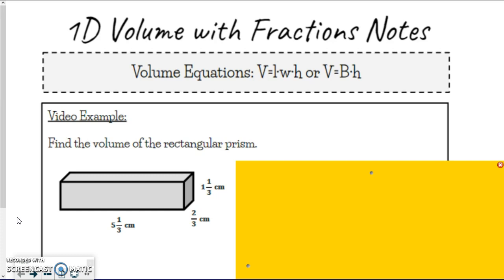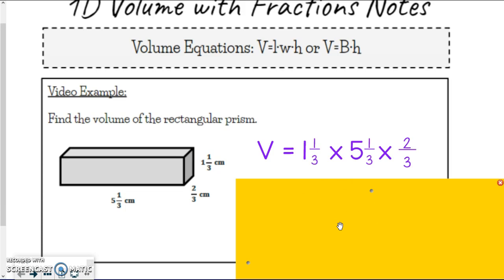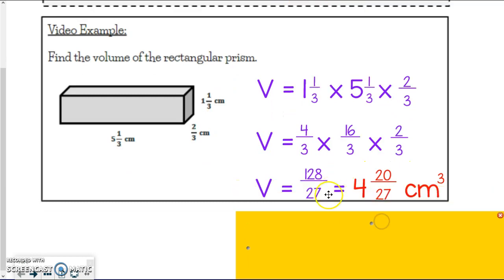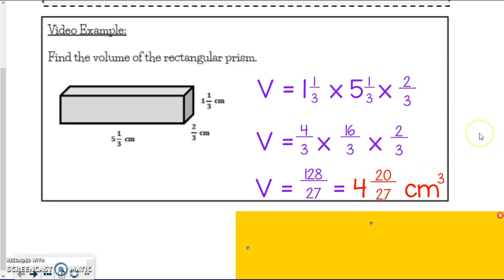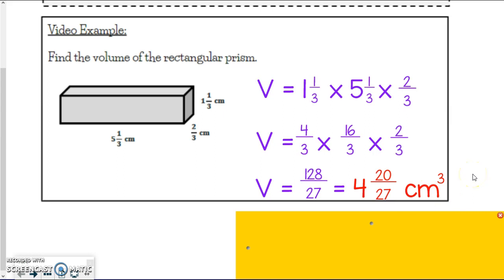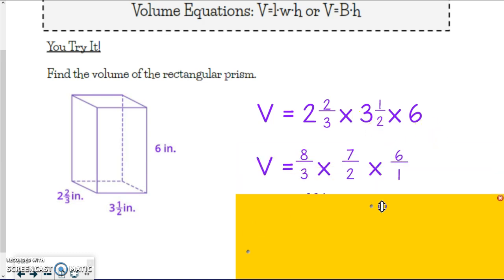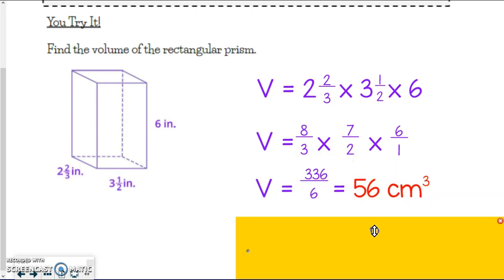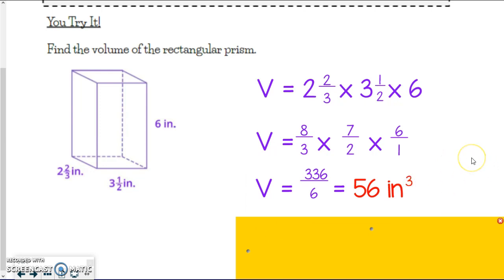1D Volume with Fractions Notes